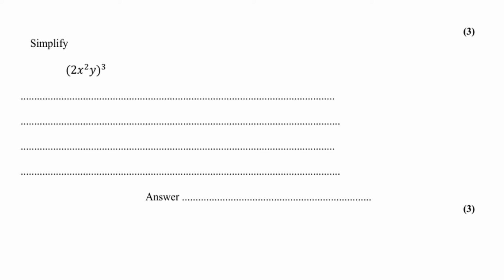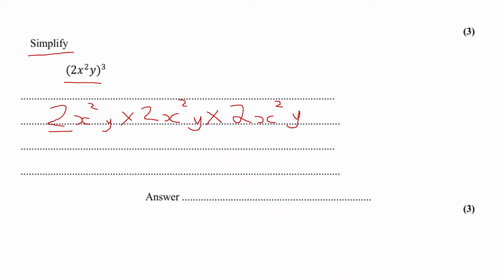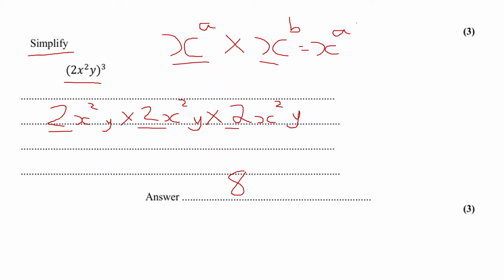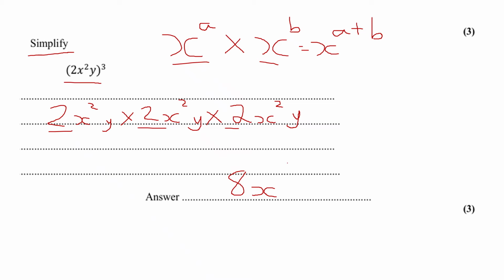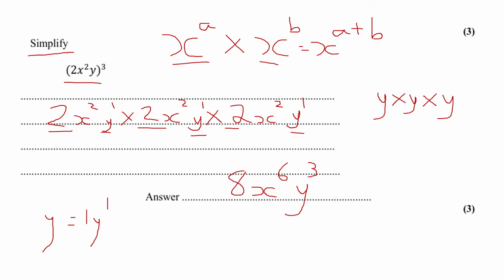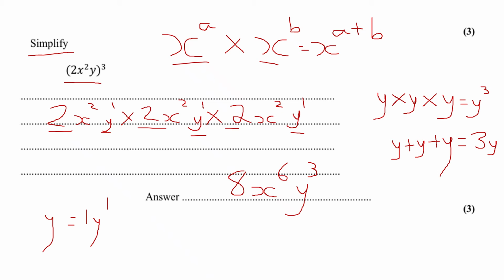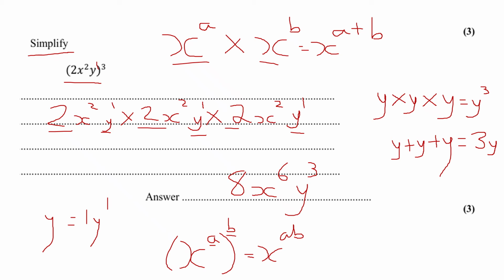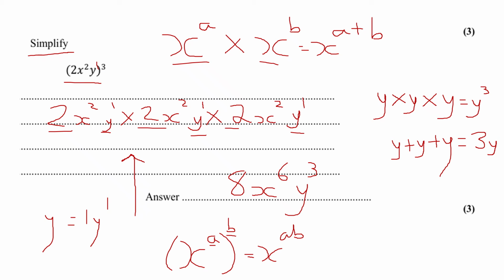index laws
Dear all

Kind Regards

Abdallah W